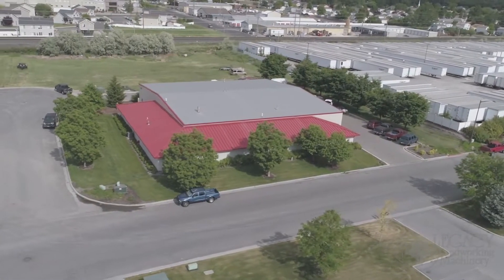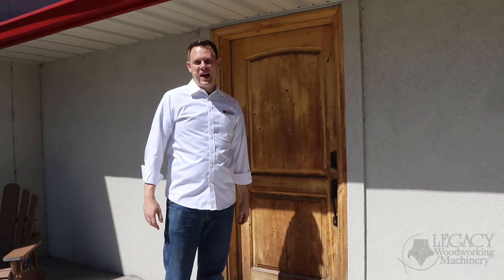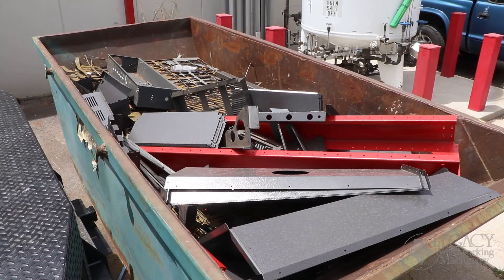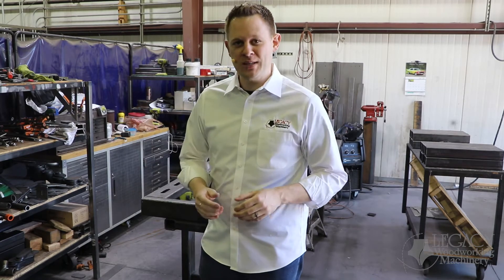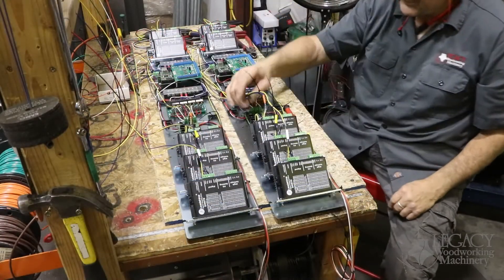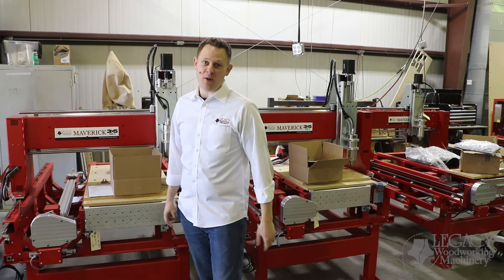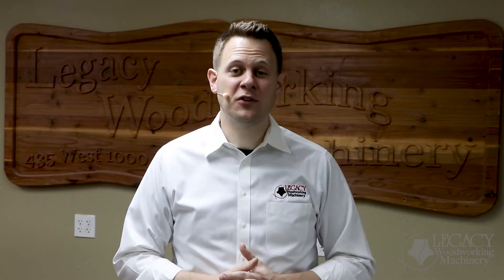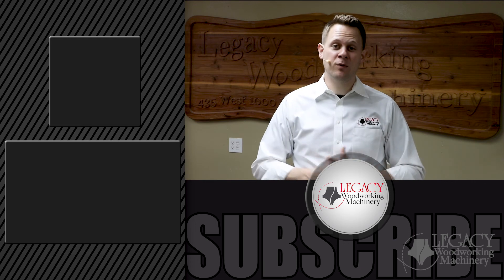4x8 CNC Router Factory Tour, It Is Actually Made In The USA [Not Just ASSEMBLED]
In this video Legacy CNC Woodworking Machinery takes you on a CNC manufacturer factory tour. Watch 3x5 and 4x8 CNC Routers come together as are built and supported right here in Springville, Utah, USA!

call to ask and see the machines come to life around you and test drive you yourself!